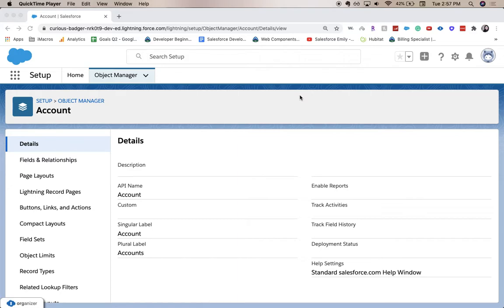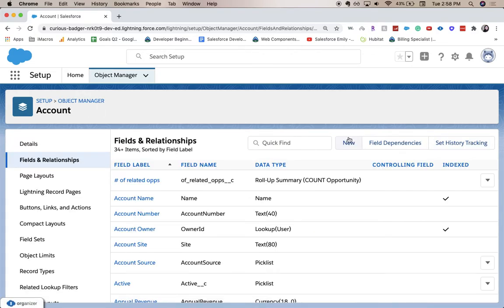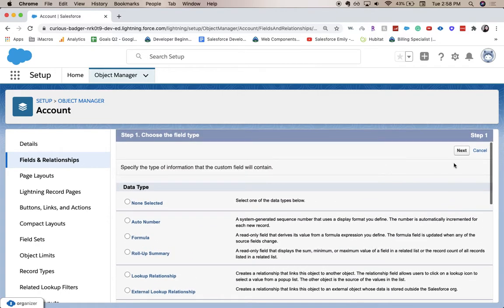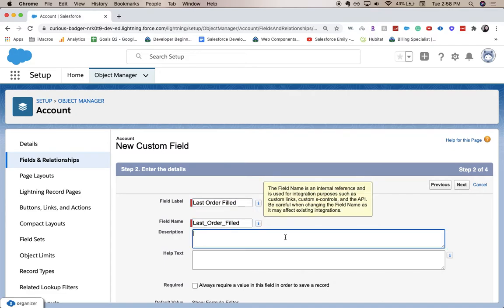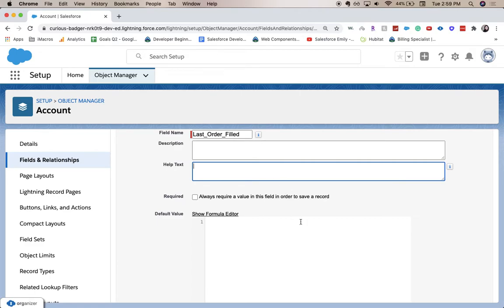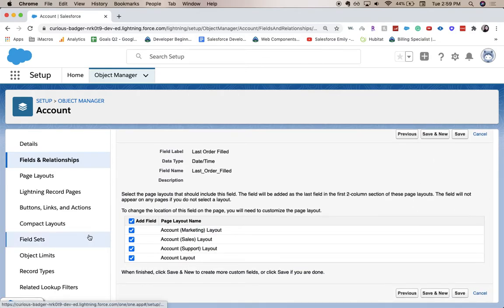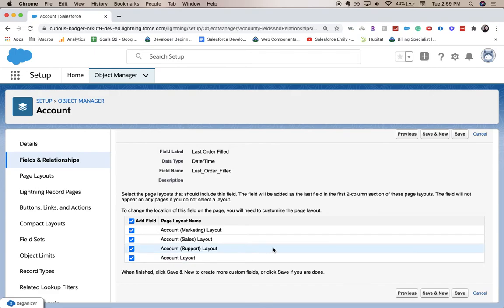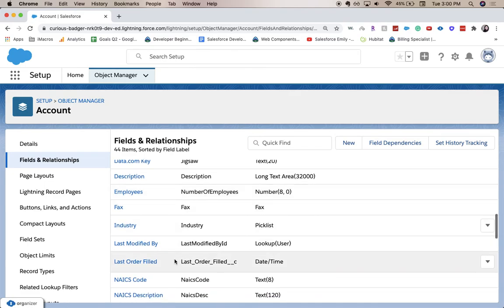[salesforce] HOW TO CREATE A DATE/TIME FIELD